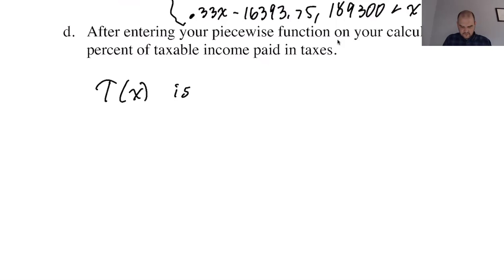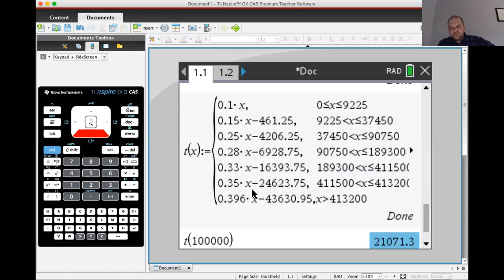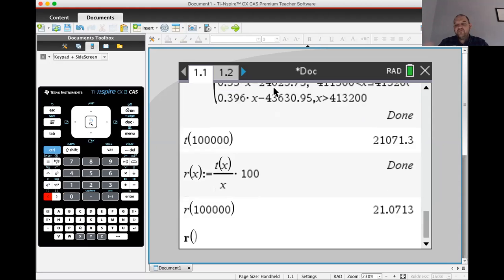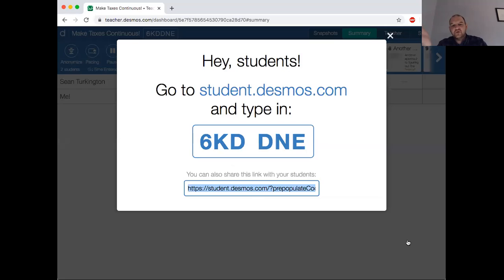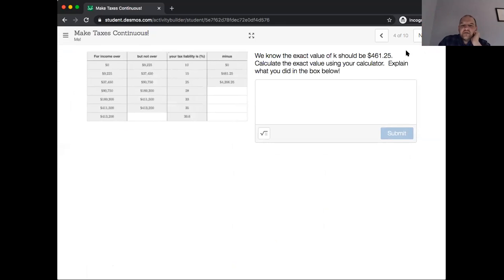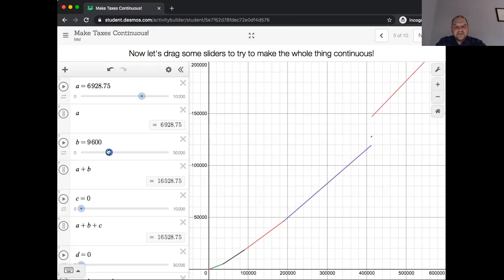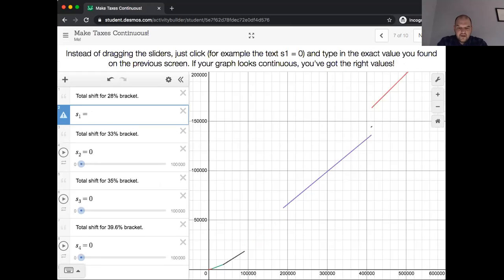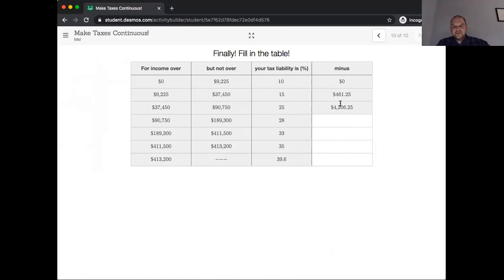MA Notes 20 page 262 (3)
Topics: working to make taxes continuous (finding the “minus” column values), effective tax rates